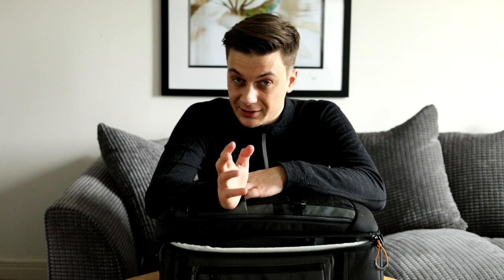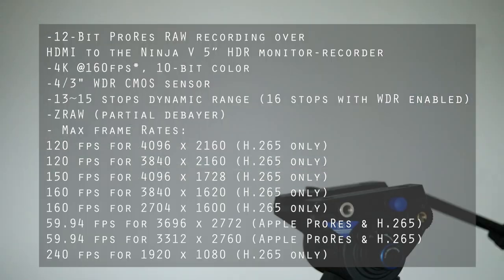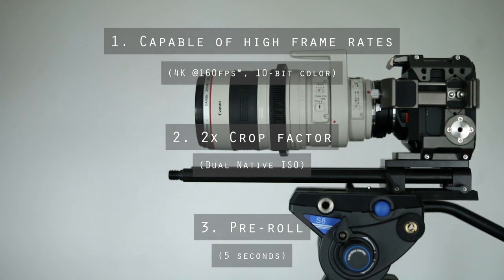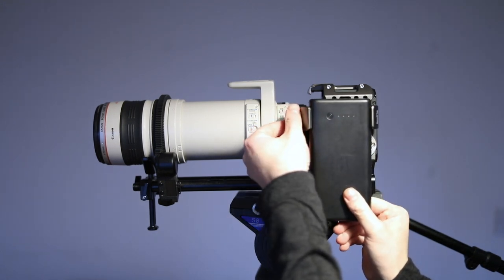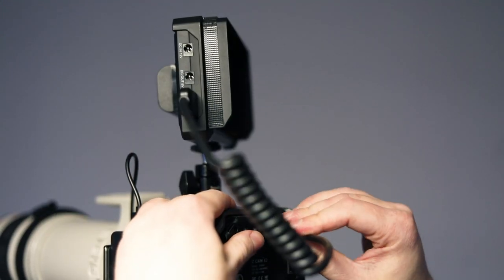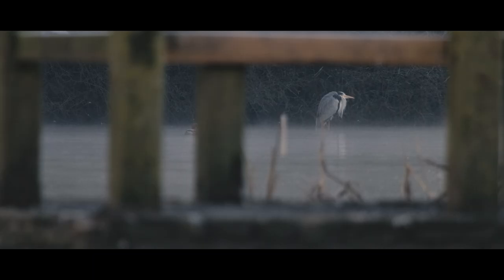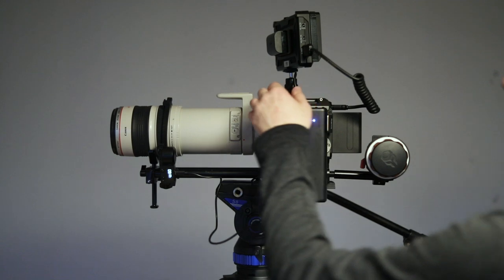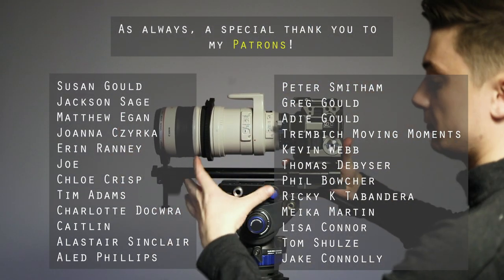I bought a NEW camera!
I sold my canon 500mm F4 IS and bought this.

Lets be clear, this is not me giving up with photos. Quite the opposite in fact. I am always looking to improve the videos I make on here, for you to watch and enjoy. Hopefully this move will do just that. I am currently away using it to film the next episode of out and about to hopefully show just what I mean. So watch this space :D.
Z Cam E2
Canon 100-400mm f4.5-5.6 IS L
Andycine 4k monitor
Tilta Nucleus Nano
Tilta Cage
Small rig Clamp
Anglebird 256GB CFast2.0 card
Benro S8 Tripod Head
Gobe cold adapter
Metabones EF-MFT speedbooster

So far, I have only used this a few times so far. I have to say it does take a lot more setting up which can be frustrating. Though so far, I am really chuffed with it and the results its getting.